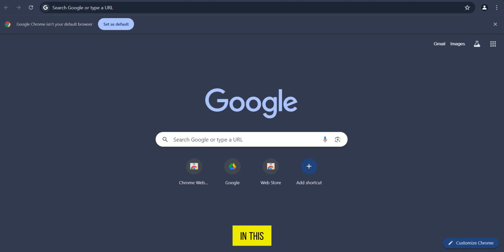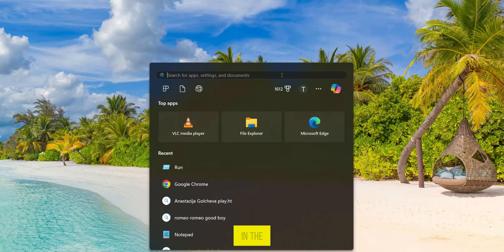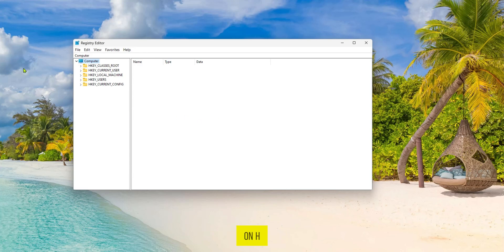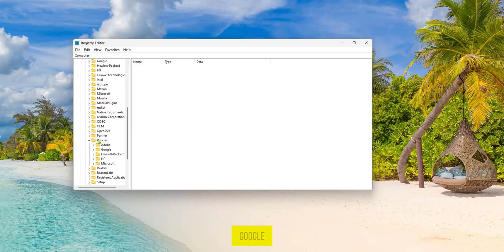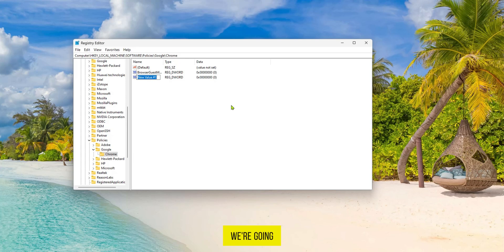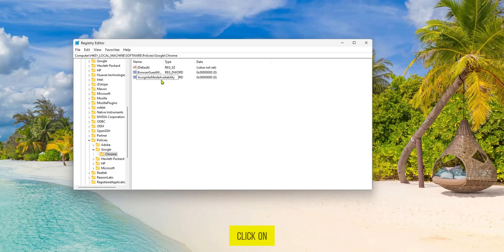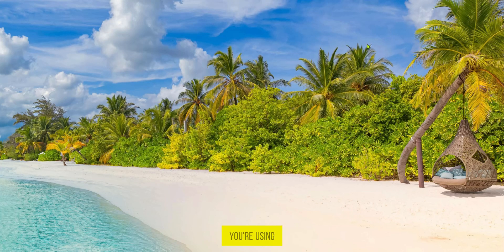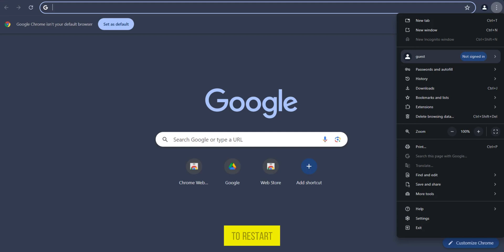How to Disable Incognito Mode in Google Chrome [2024] Easy Tutorial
Learn step-by-step how to disable Incognito mode in Google Chrome in this easy-to-follow 2024 tutorial. Whether you're managing devices for family or a work environment, ensuring privacy and control often requires disabling certain features. This video covers everything from accessing the Google Chrome settings to modifying the registry to effectively disable Incognito mode.

Timestamps
00:00 - Introduction to the tutorial
00:14 - How to open the 'Run' application in Windows
00:27 - Accessing the registry editor via 'regedit'
00:41 - Navigating the registry to modify Chrome settings
00:55 - Finding or creating the necessary registry key
01:09 - Adding the 'IncognitoModeAvailability' value
01:22 - Setting the correct value to disable Incognito mode
01:36 - How to apply the changes in Google Chrome
01:51 - Verifying that Incognito mode is disabled
02:03 - Troubleshooting if changes don't take effect
02:17 - Conclusion and how to support the channel

In this video, you will learn how to disable Incognito mode in Google Chrome by modifying system settings through the registry editor. This tutorial provides a clear guide on:

Accessing and navigating the Windows registry editor.
Modifying registry values to change Chrome's functionalities.
Ensuring your changes take effect, with troubleshooting tips if necessary.

How to disable Incognito mode in Google Chrome is a valuable skill for anyone looking to manage browsing privacy and restrictions on their or others' computers.